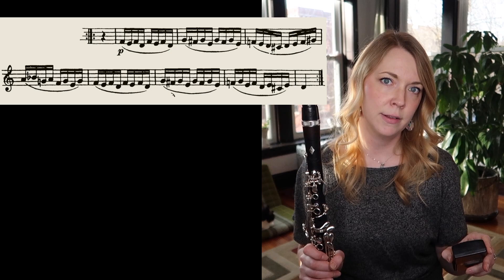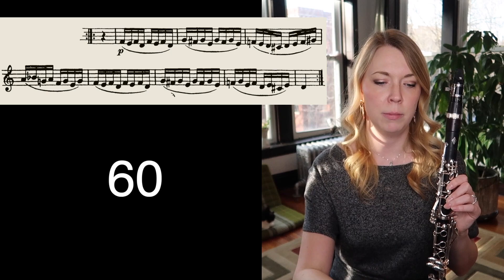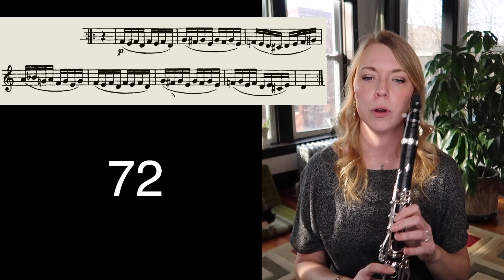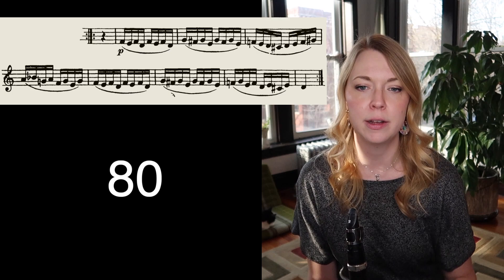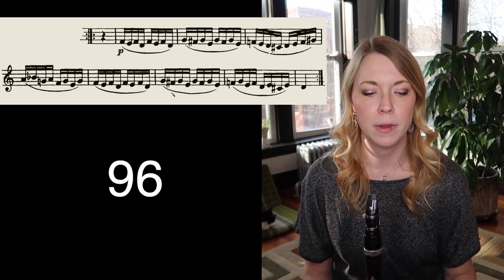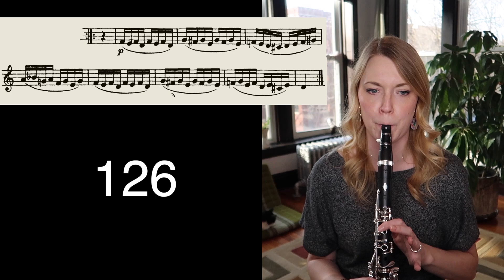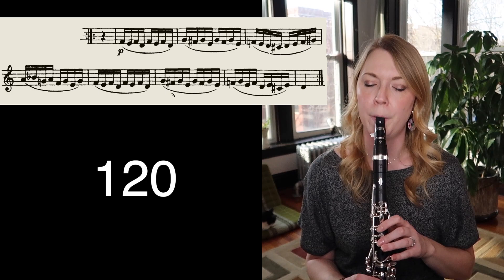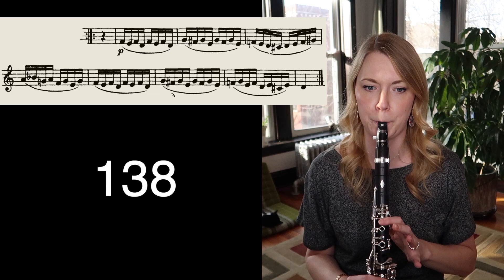Speed Training With Metronome | Up Three Down One | Practice With Me | Left Hand Work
Thank you patrons, for your support. For as little as the price of a cup of coffee ($3) once a month, patrons get access to PDFs and other perks, and can feel good about supporting an educational channel for the musical community. Shout out to my newest patrons, John P. Garrett and Kaleb Cleveland! Thanks for joining!

MY CLARINET SETUP:
Yamaha CSVR-ASP